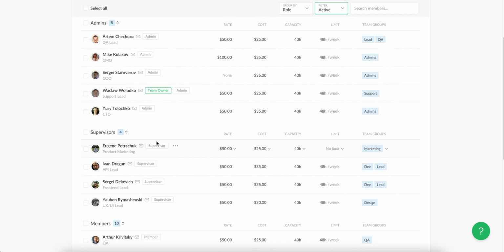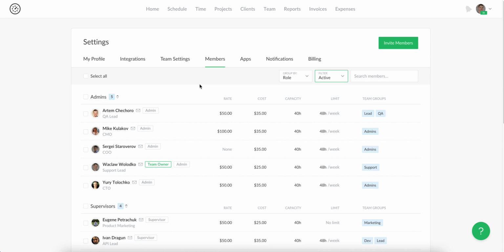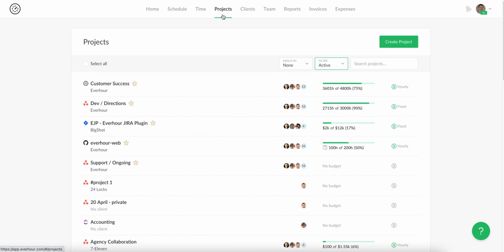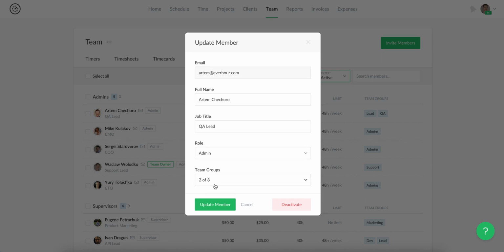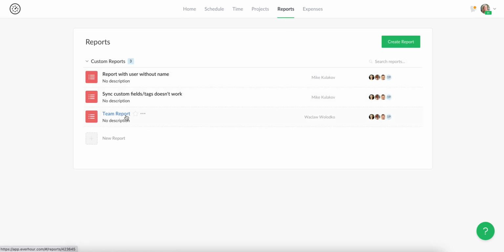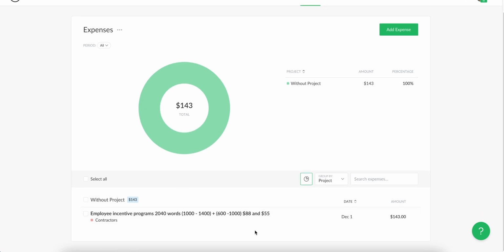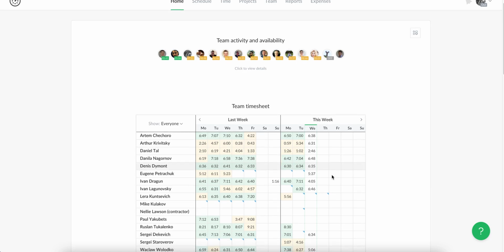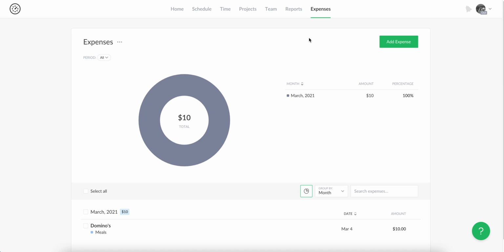User Roles and Permissions Explained | Everhour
There are 5 user roles in Everhour:

1) Owner: initially, owners are those who register an Everhour account. Owners can:
- access the Billing page;
- manage the subscription;
- access the payment receipts;
- delete an account.

Team ownership can be transferred to any other admin on a team.

2) Admin: full access (except exclusive privileges of the team owner). Admins can see projects and tasks of all users, regardless of whether they are assigned to the project or not. This is due to the fact that any admin should see the same totals in reports and be able to configure project billing and budgeting.

3) Member: ordinary employee. Members can report time into projects and tasks they are assigned to. They can see other team members and their contributions to common projects. Members do not have access to money-related information.

4) Supervisor: intermediate role between admin and member. Supervisors can see, add or edit the time for other users, but only in common projects. Supervisors do not see a member until they have an intersection on projects. Like members, supervisors do not have access to money-related information.

5) Limited Member: can add, edit and see only personal time and expenses.